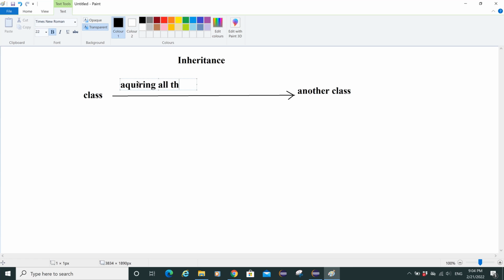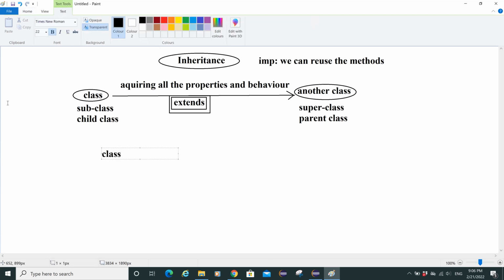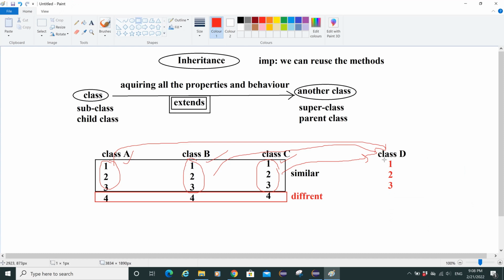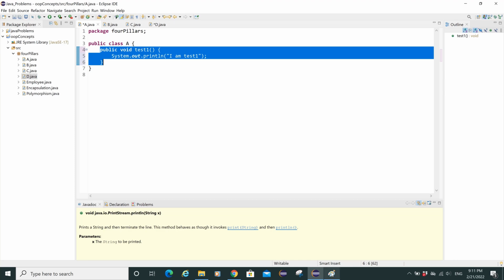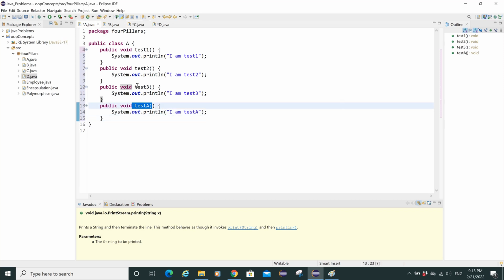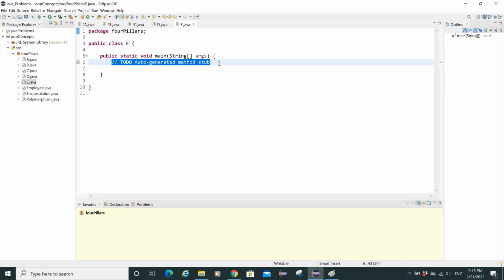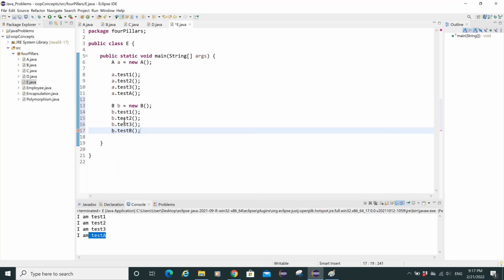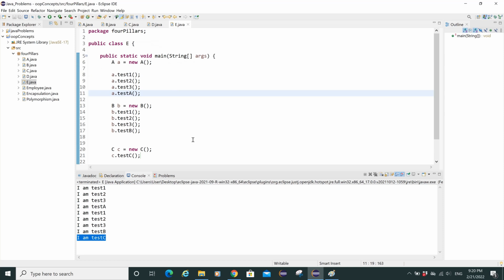what is inheritance in java